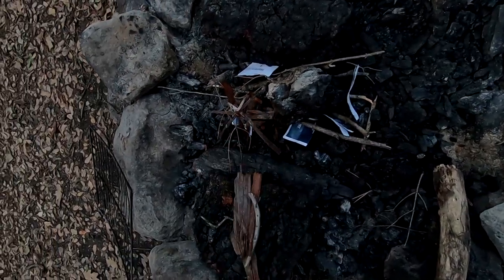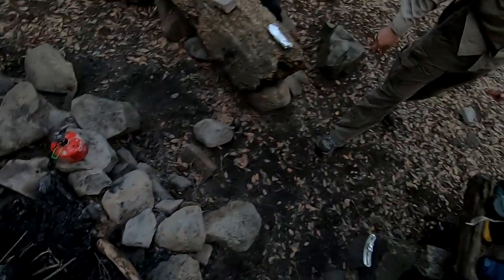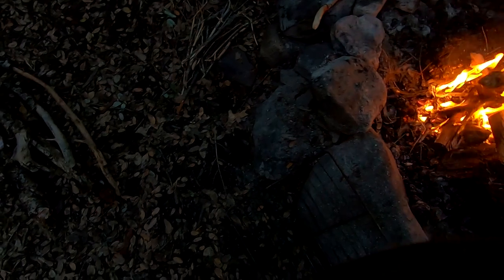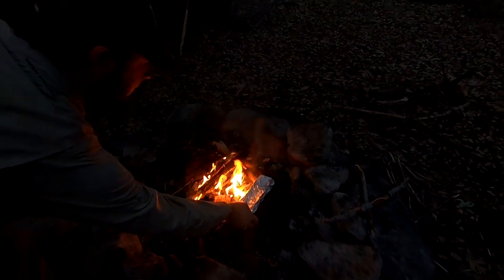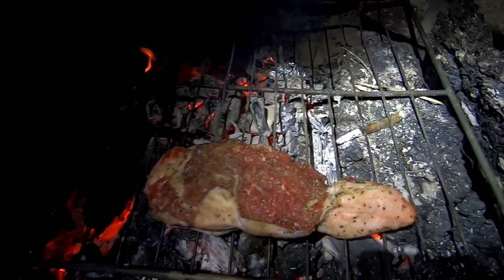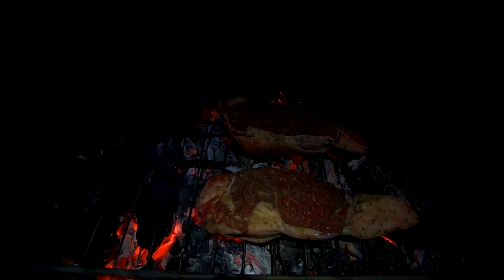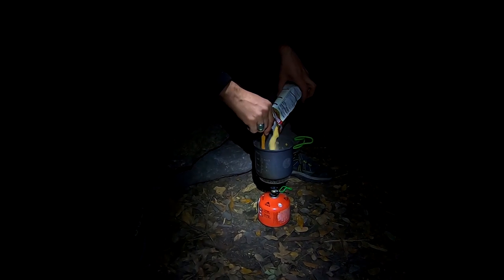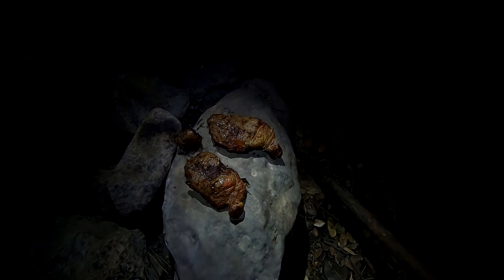Backcountry Campfire Cooking Ribeye Streaks and Fresh Caught Rainbow Trout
One of our meals from our last backpacking trip in the Sierra Nevada Mountains.  Caught a Rainbow Trout to cook as an appetizer and cooked some mashed potatoes as a side dish. Served on a slab of granite. Tasted great and followed it up with stogies and bourbon. Thanks to my buddy Cory for manning the camera.